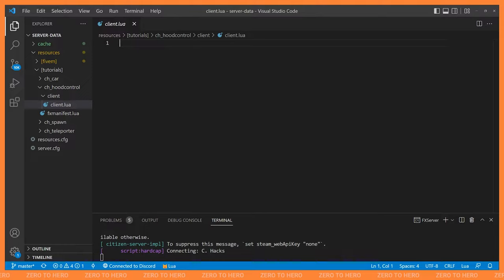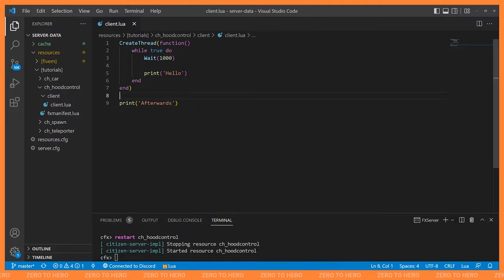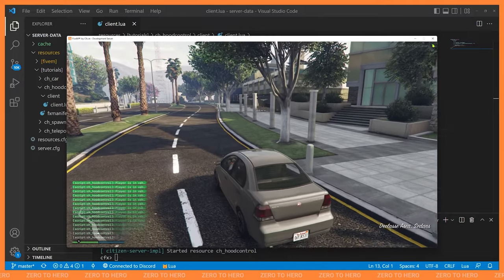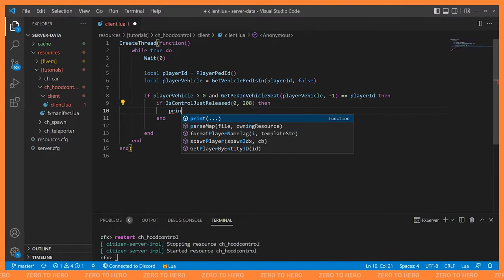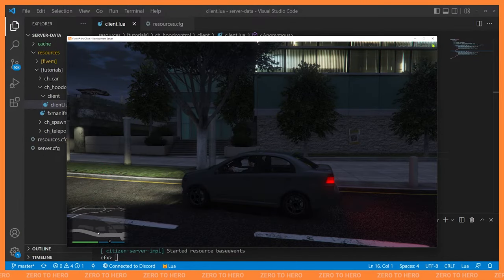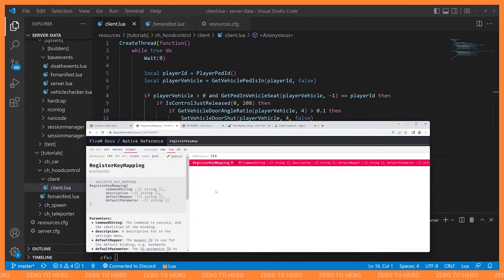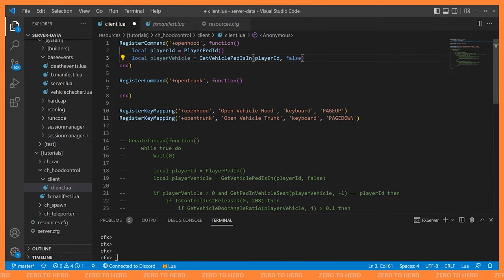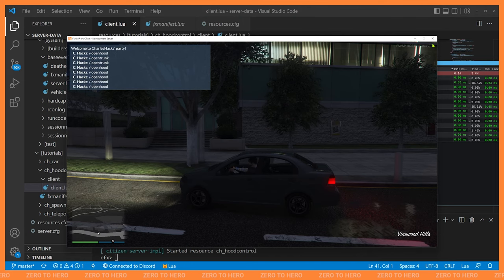FiveM Lua Scripting Threads and Controls (Zero to Hero Episode 5)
Welcome to the fifth episode of my FiveM Lua Development Zero to Hero tutorial series! In this episode we explore controls and inputs, threads, and keybinds by building a hood and trunk control resource.